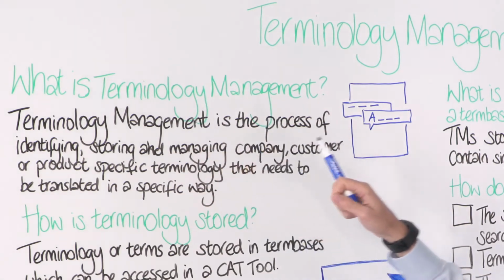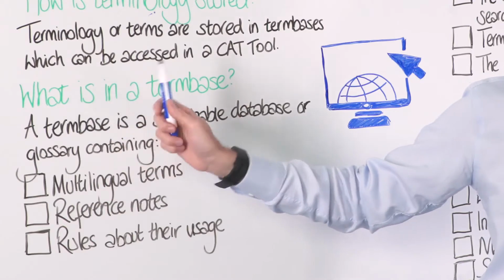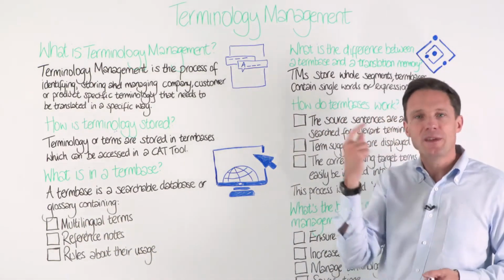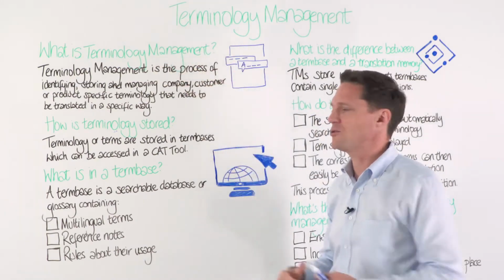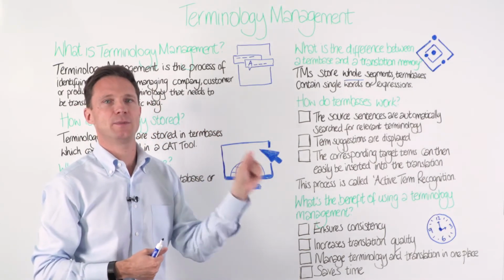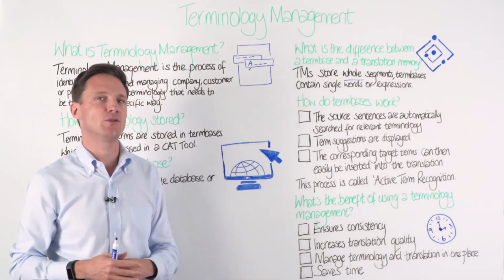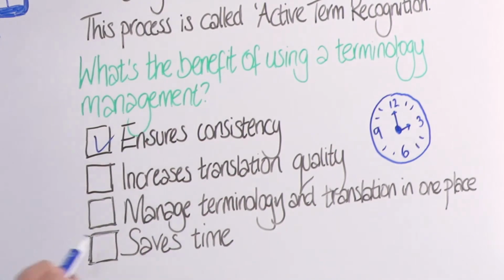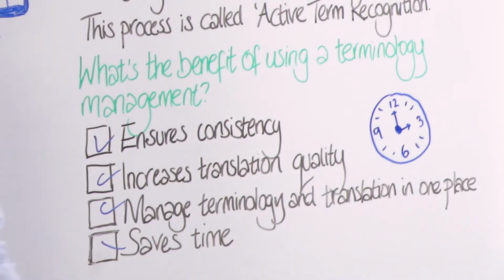What is Terminology Management? - Translation 101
In this video, Massimo explains what exactly Terminology Management is and how terminology is stored in a termbase which can be accessed in a CAT tool.

This is an SDL Limited video that is now part of the RWS Group.